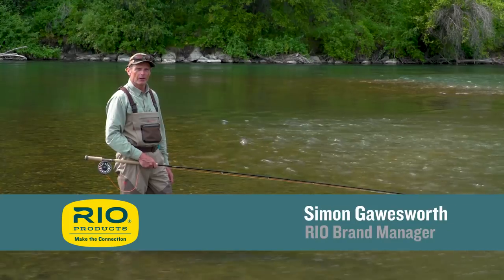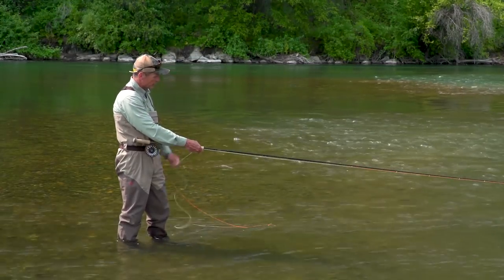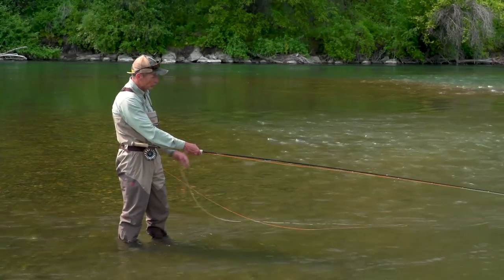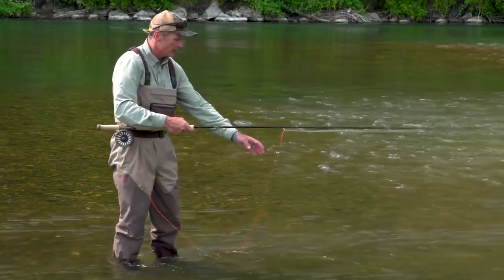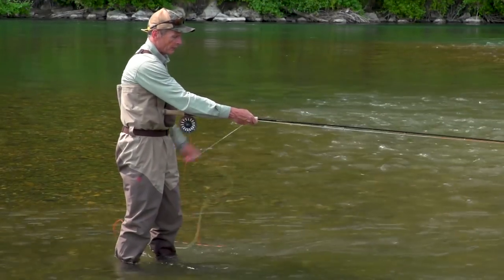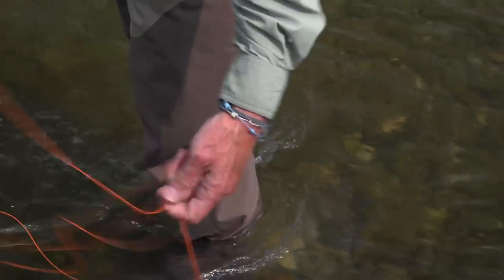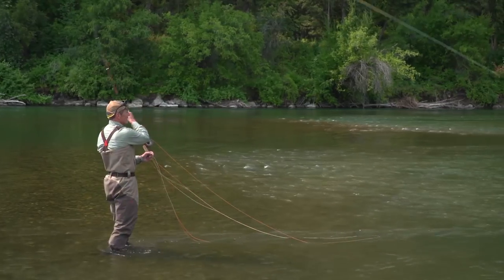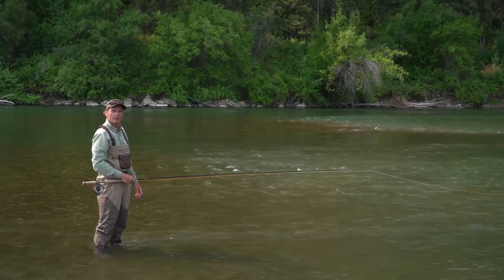Handling Long Lengths Of Shooting Line - RIO Products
This week’s RIO Fly Fishing Tip shows how to handle long lengths of shooting line when using a shooting head on a Spey rod. In this video Simon shows how to avoid getting tangles by having different sized loops, hanging from an assortment of fingers from your bottom hand.